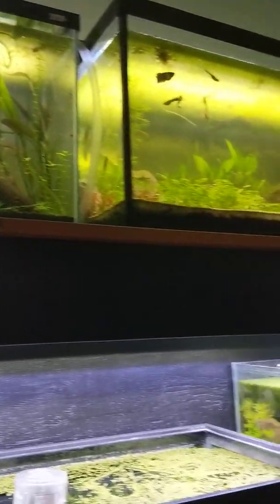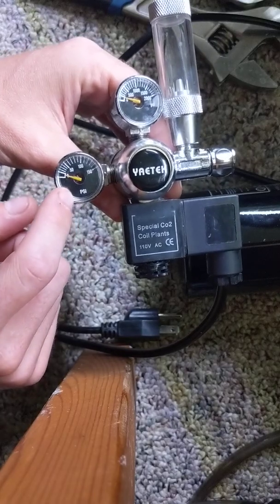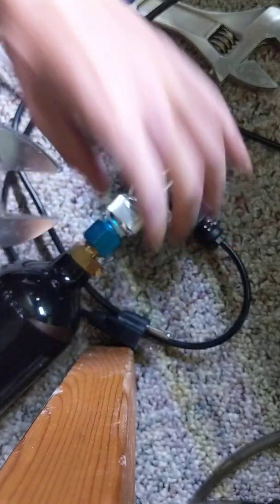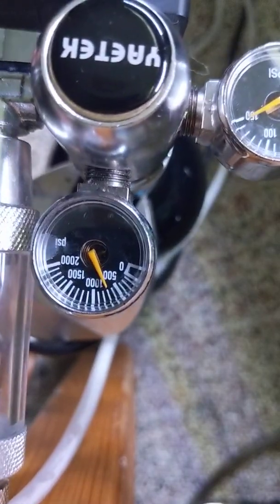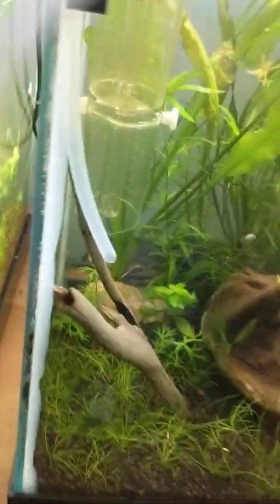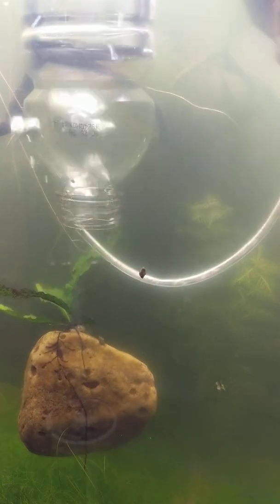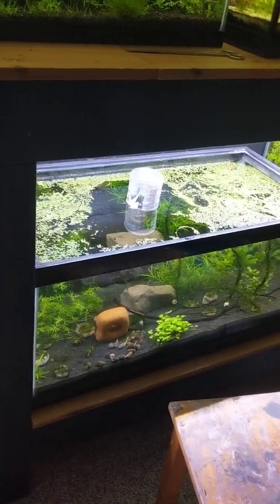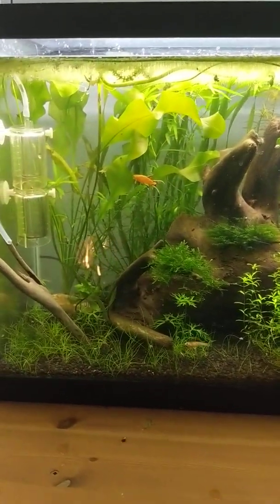Cheap DIY passive CO2 method anyone can replicate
Hello everyone here is a cheap way to do CO2 in a lot of planted tanks.
Here's links to the things I used. Just be sure to get a regulator that fits the CO2 can you have.

Link to the adapter for paintball cans

Link to regulator with 120 solenoid

Link to regulator without solenoid